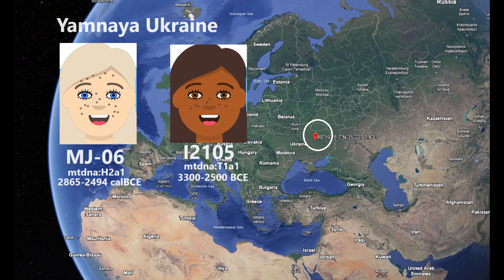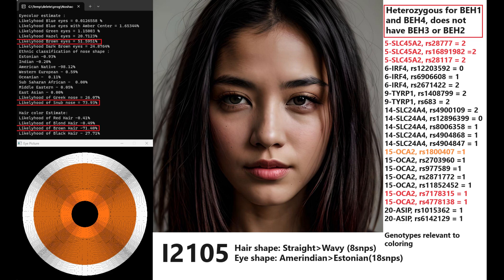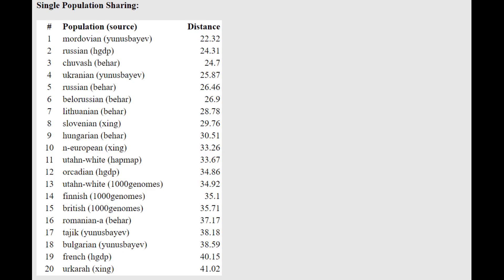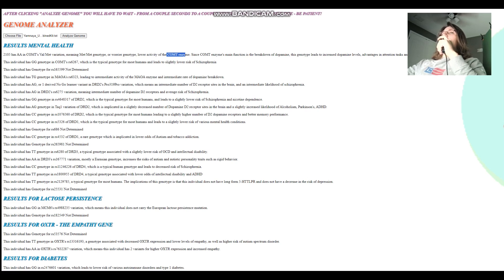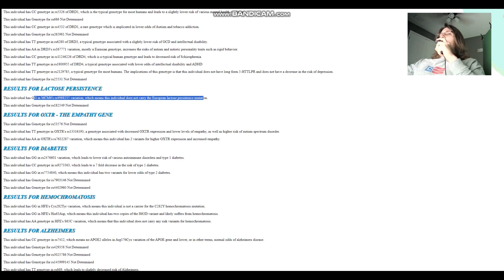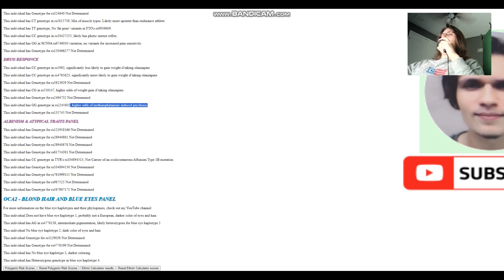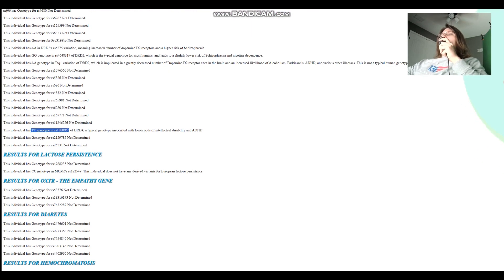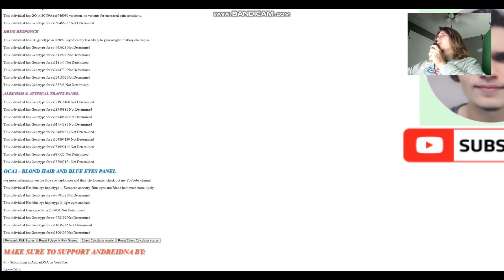DNA + Appearance of Yamnaya Proto Indo Europeans - PART 3!!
NOSHACOT phenotype predictions:
Enter file name: Yamnaya_UKR_WG25chr_MJ-06_merge_remdup_realign_MQ10_CombinedKit.txt
Eyecolor estimate :
Ethnic classification of nose shape :
Estonian -8.20%
Indian -16.81%
Oceanian -  3.64%
Hair color Estimate:
Enter file name: Yamnaya_UKR_I2105_CombinedKit.txt
Eyecolor estimate :
Estonian -0.93%
Indian -0.20%